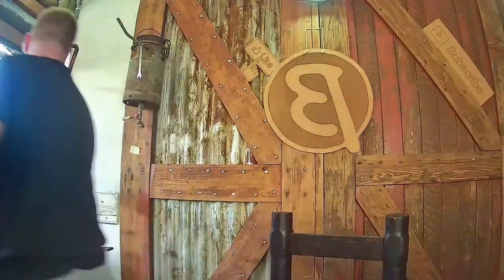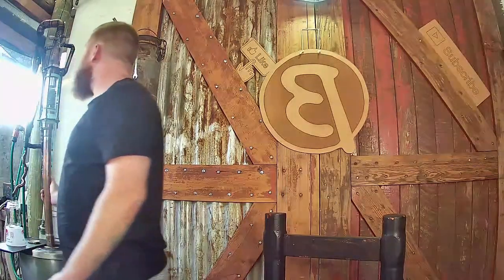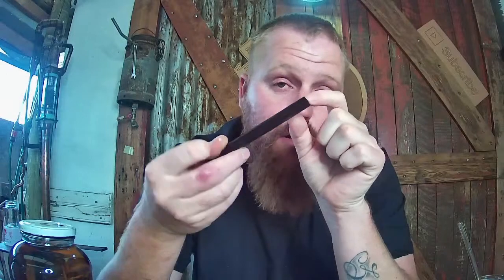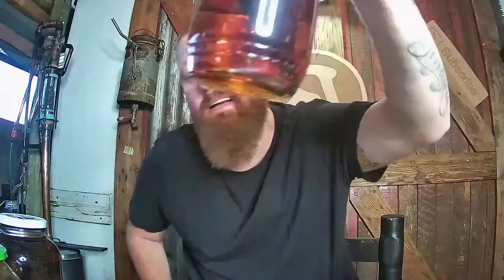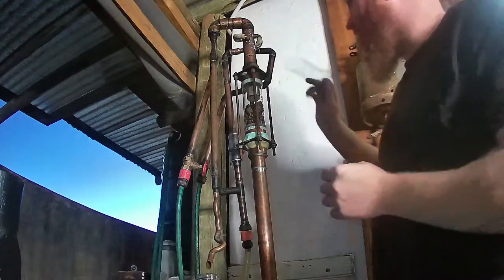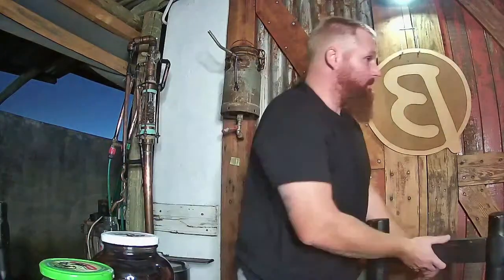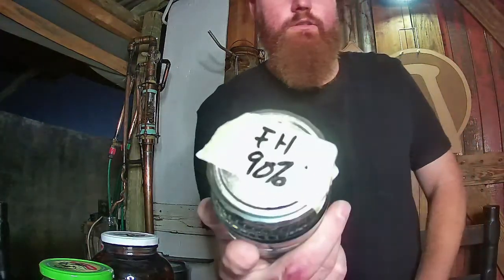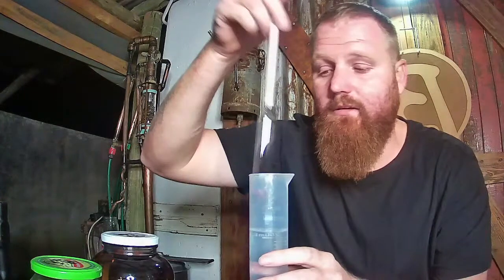Thank you very much, to everyone who Joined the first Live stream...Had tons of fun...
Going live for a quick Q and A while doing a RUN.